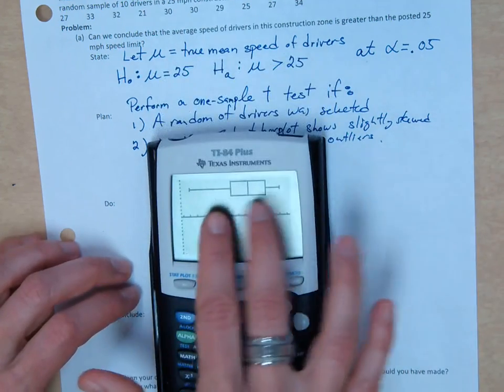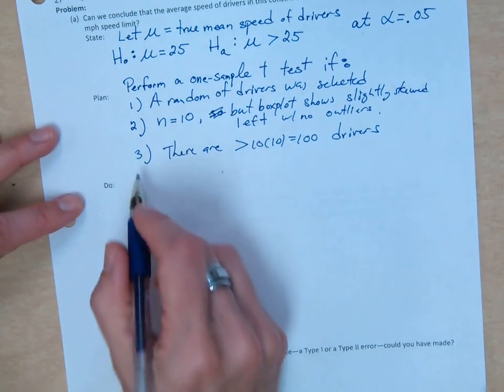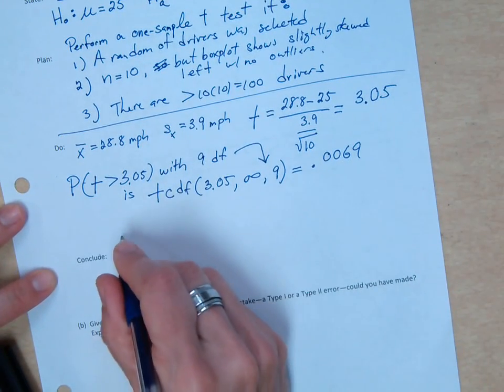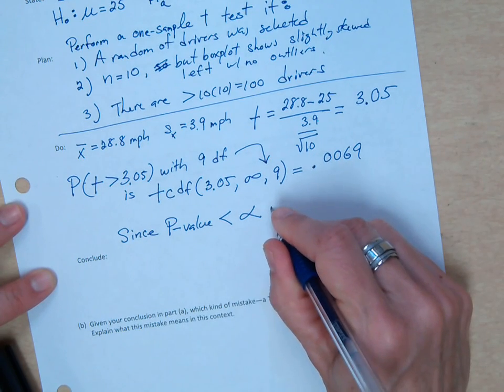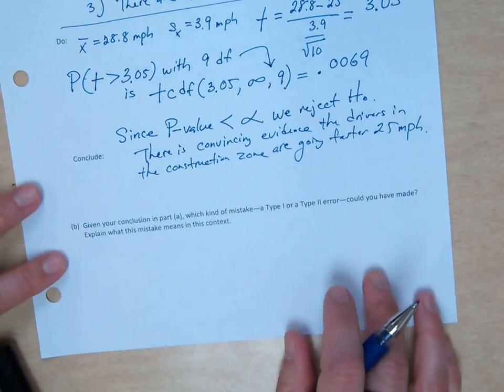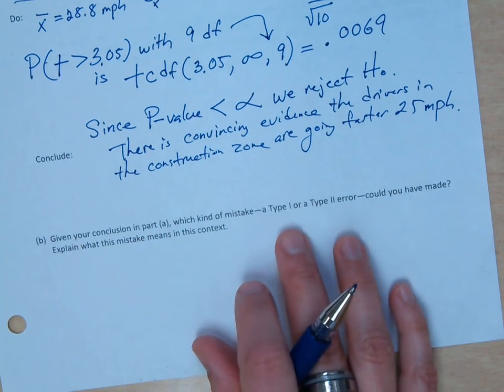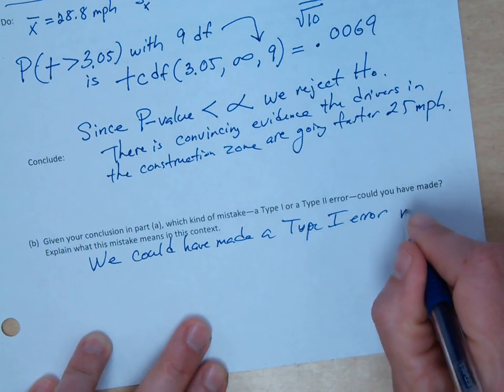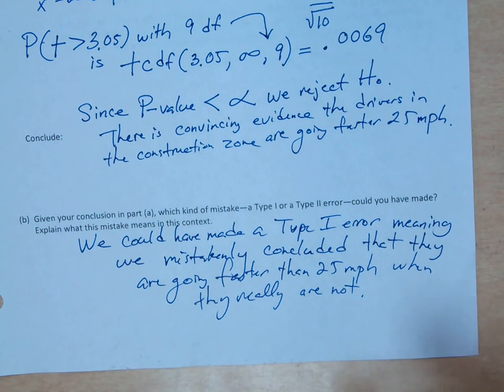9 3 Extra Example #9